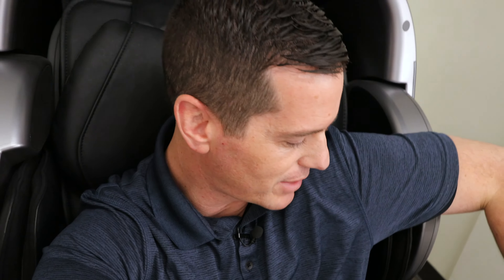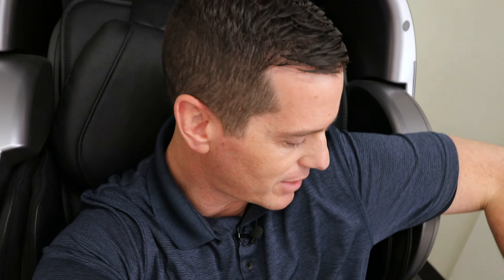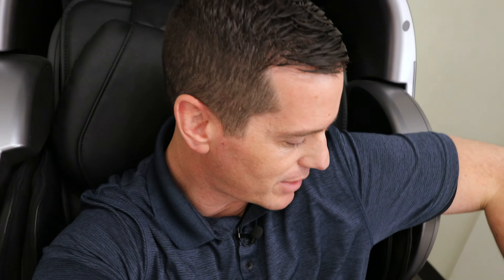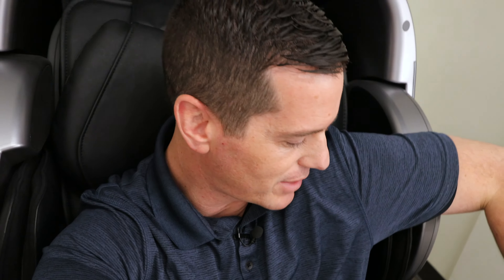Best Massage Chair! A REAL REVIEW of a Massage Chair With All The Bells and Whistles || Under $5000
Looking for the best massage chair for under $5000, but all the bells and whistles as the most expensive massage chairs?  Before buying a massage chair make sure to book a free chair chat with me Whether you just started looking at chairs or are at the overwhelmed stage... I'm here to help! The Osaki OS-Escape 4D has been discontinued so find out my recommendations for the best massage chair under 5k by booking a call with me.

Before buying a massage chair make sure to book a free chair chat with me Whether you just started looking at chairs or are at the overwhelmed stage... I'm here to help!

This video is part of my best massage chair recommendation series where I've picked my top 3 best massage chairs in 3 categories...

It means the world to me.  I am grateful for your time and attention :)

-Dr Eric Duncan AKA The Wellness Doc

0:00 Intro
0:16 Chair massage chair videos to not watch
1:18 Osaki Massage Chair
2:20 Best massage chair features
3:13 Button review
5:30 Best feature for low back pain and joints

Tech gear I use for my videos:
Camera: Sony ZV-1
Camera: Canon R
Neewer LED Lights
Rode VideoMic Pro +
HollyLand Lark 150 Lav Mic

By watching this video, you agree to indemnify and hold harmless the original creator of this video and Dr Eric Duncan DC and its representatives) for any and all losses, injuries, or damages resulting from any and all claims that arise from your use or misuse of this content. Dr Eric Duncan makes no representations about the accuracy or suitability of this content.

USE OF THIS CONTENT ON THIS CHANNEL IS AT YOUR OWN RISK.